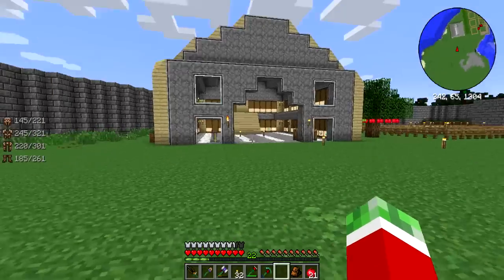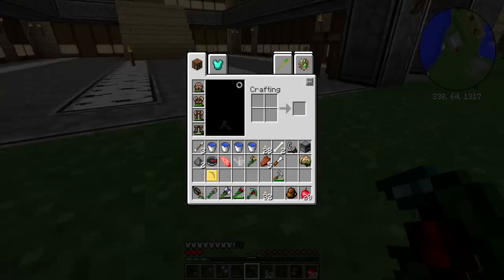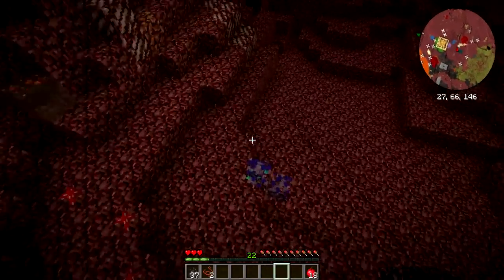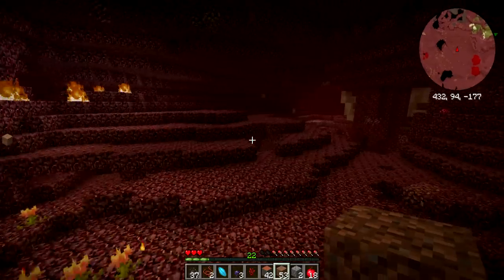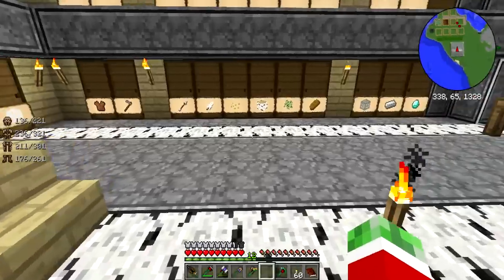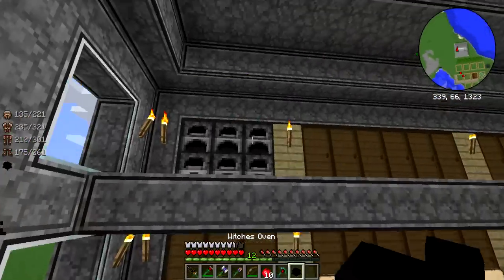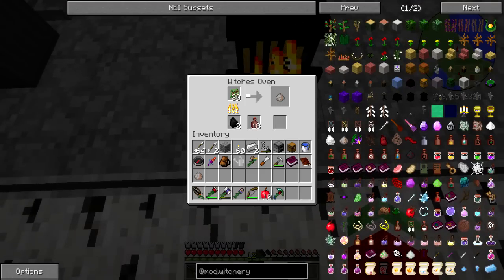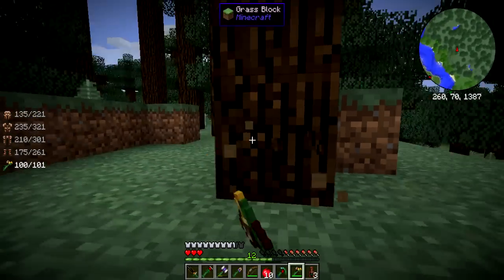Utopia³ AoA 2.0 - Episode 4 - The Nether Awaits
In this episode, the nether is my next exit, and I start with some magical thingies! :D

Utopia³ LINKS